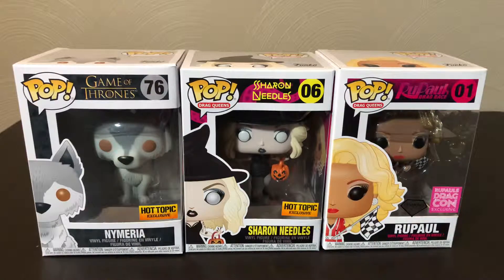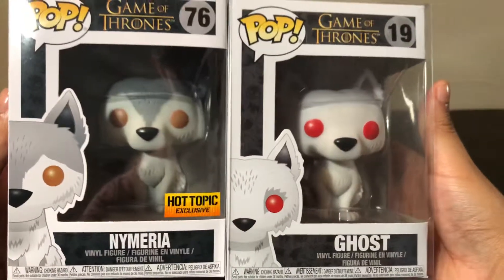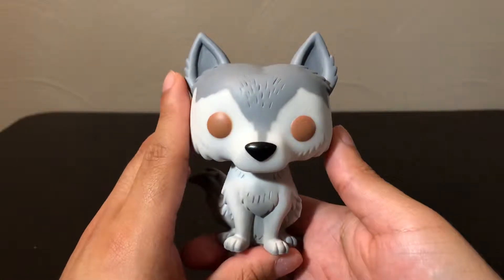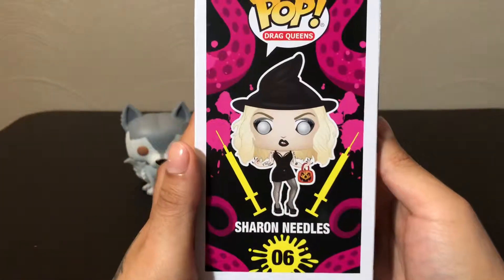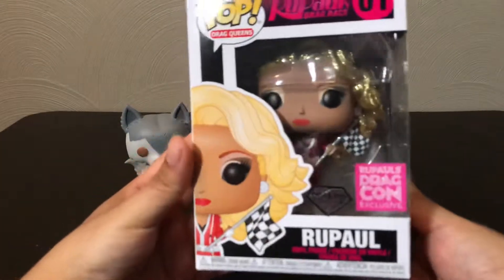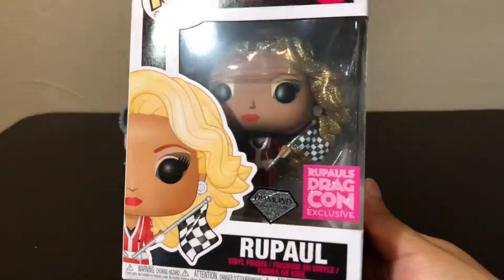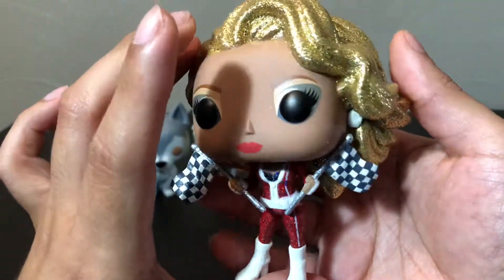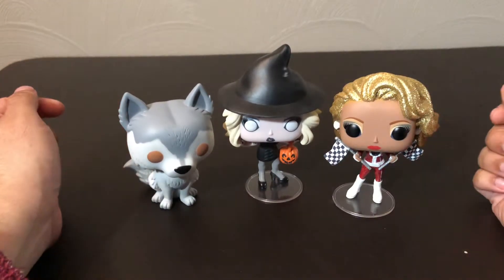HT Exclusive GOT, and Rupauls Drag race Funko Unboxing feat- Nymeria, Rupaul and Sharon Needles!!!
Celebrate pride this year with funko ft Rupaul and Sharon Needles also some game of thrones with these exclusive hot topic pops!!!